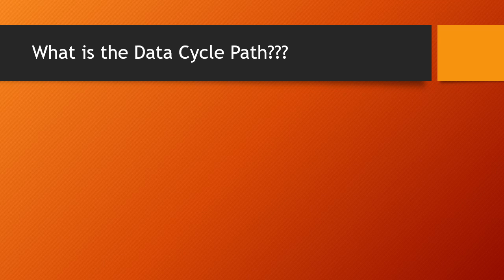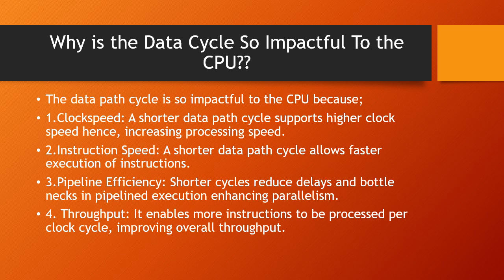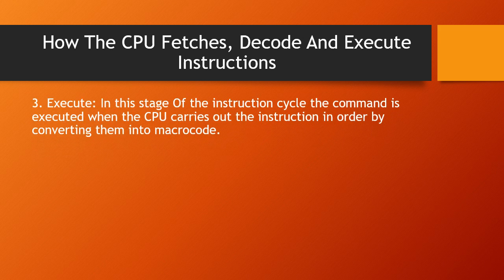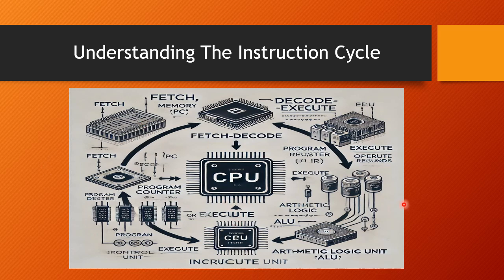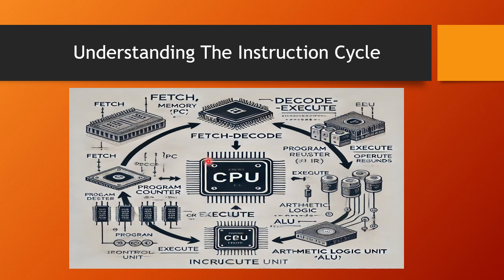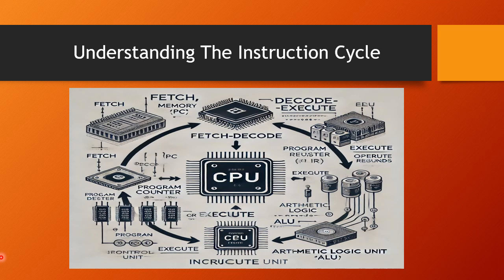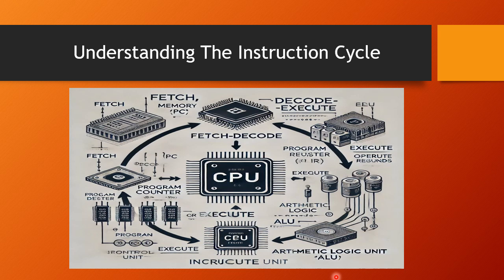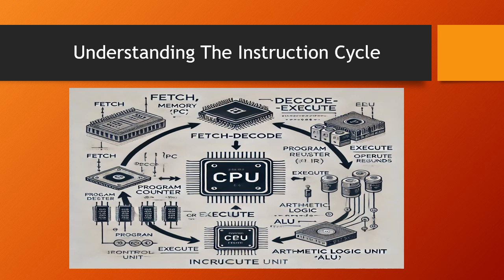Understanding the Data Cycle And The CPU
"Explore the Data Path Cycle and its role in the CPU! This video breaks down how data flows through a processor, from fetching instructions to execution and storage. Perfect for tech enthusiasts and students looking to deepen their understanding of computer architecture!"